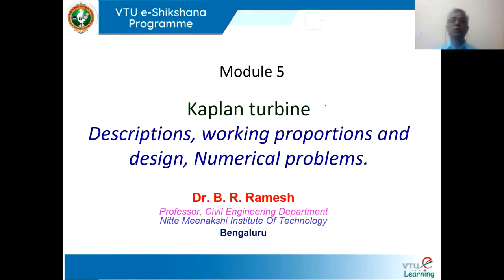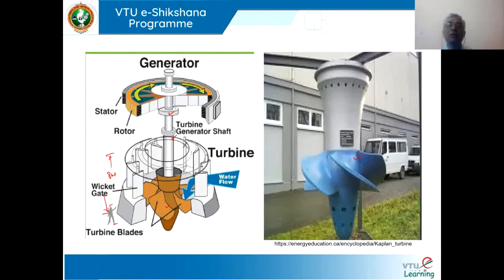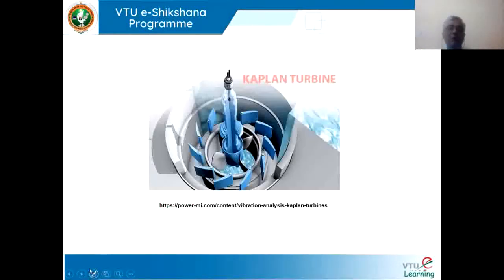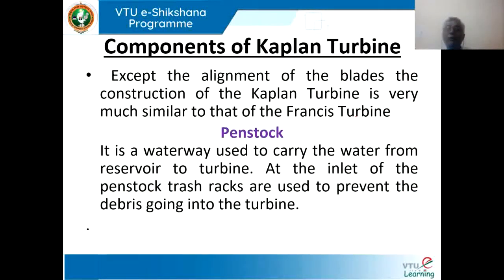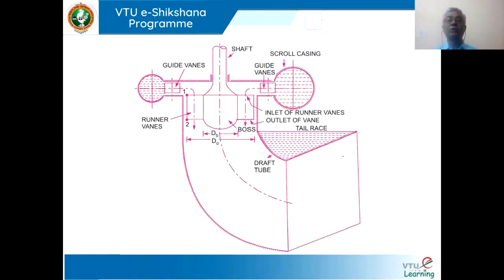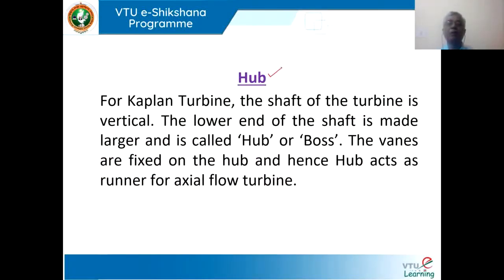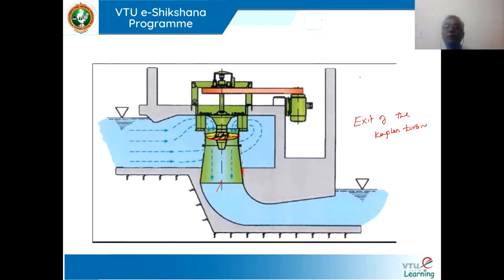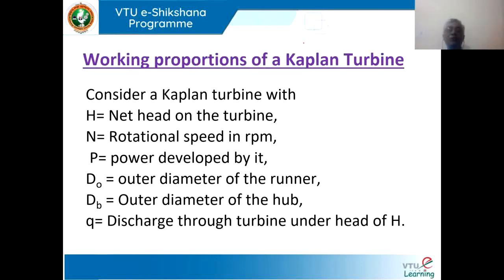Module 5 Lecture 3